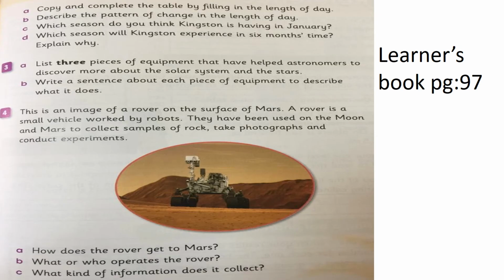Y5 W15 P1 Science